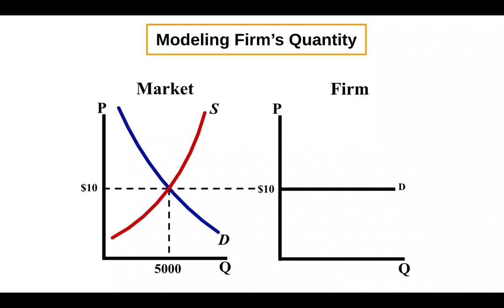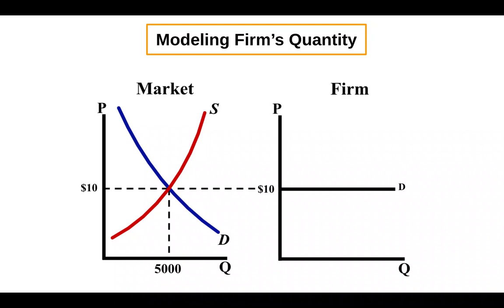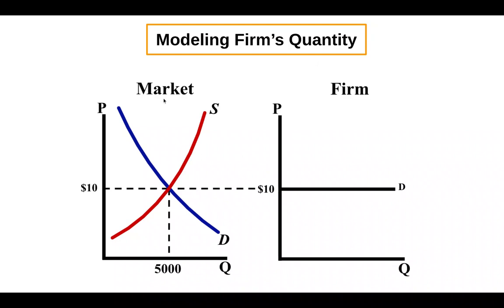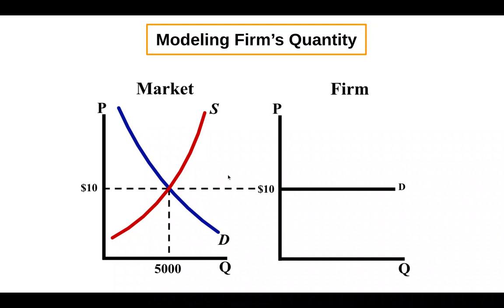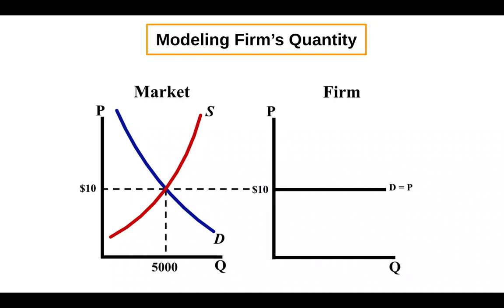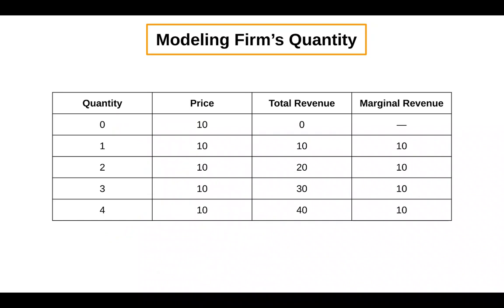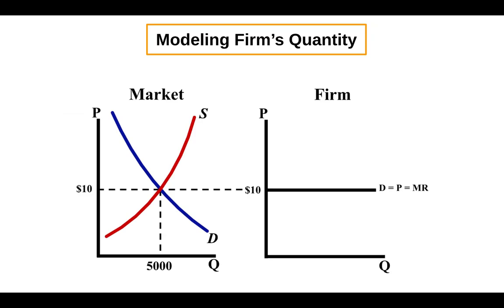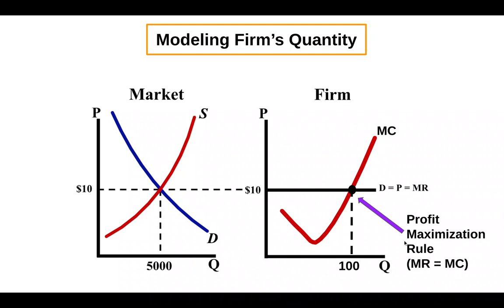Topic 3.7: Perfect Competition (Part 2)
In this video, Mr. Schmidt shows how to model the perfectly competitive firm's profit-maximizing quantity.